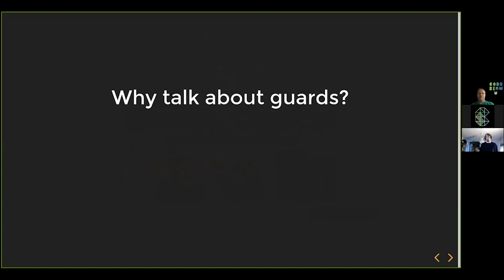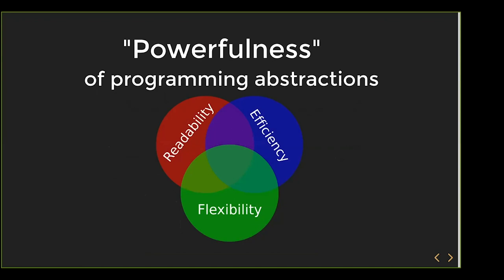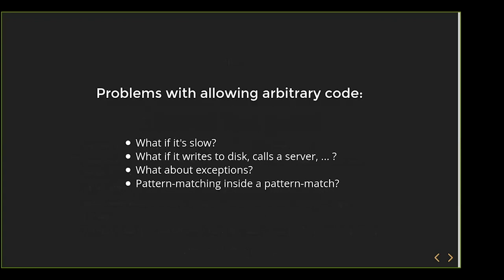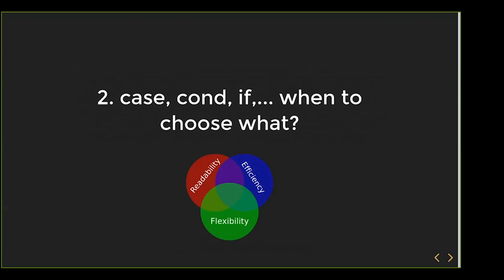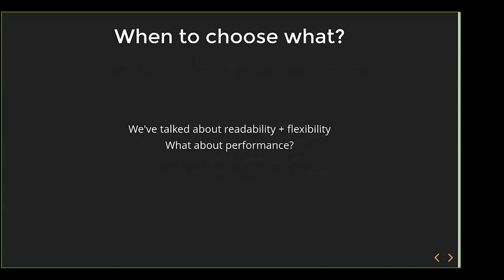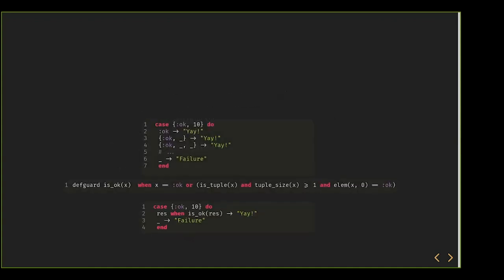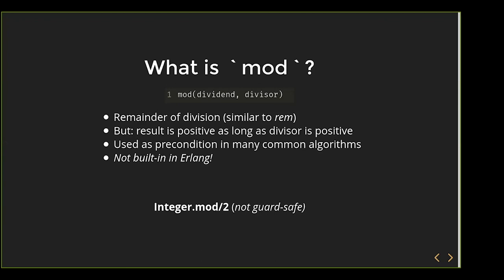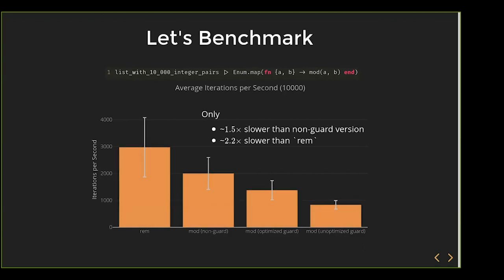Guards! Guards! the What, How and Why - Wiebe-Marten Wijnja | Code BEAM V 2020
GUARDS! GUARDS! THE WHAT, HOW AND WHY
by Wiebe-Marten Wijnja

ABSTRACT
Guard conditions are one of Elixir (and Erlang)'s fundamental constructs. In this talk we take a '6 levels of difficulty' approach, explaining:
-  what guards are, exactly.
- the differences between `cond`, `case` and `with`
- how guard conditions differ from similar constructs in other languages.
- building your own guards using `defguard`
- how to write 'guard-aware' macros.
- how to go completely overboard in writing guard-safe code (and why you should not do so ;-) )

THE SPEAKER - WIEBE-MARTEN WIJNJA
Developer / Contributor / Fanboy

Wiebe-Marten loves conceiving things that just keep working. A Computing Scientist in body and mind. Wiebe-Marten has 12+ years of practical web-development experience. In 2012, he started to specialise in working with decentralised, distributed and fault-tolerant systems. Initially working with Blockchain-based systems from 2012 onwards, the BitTorrent protocol, and other systems that allow for decentralised data sharing. He is an enthusiastic open sourcerer, a long-time developer using the Elixir programming language (maintainer of more than 20 libraries on Hex.PM), and a moderator on the Elixir Forum. You can also occasionally hear him (being wrong) in discussions on the Elixir mailing list.
 In his spare time, Wiebe-Marten loves making music (piano, marimba), running, dancing and experiencing new things.

CODE SYNC & CODE BEAM V 2020